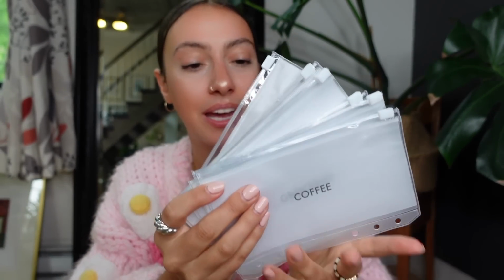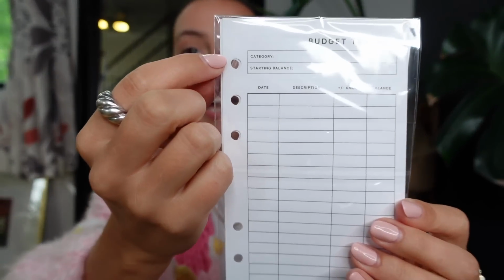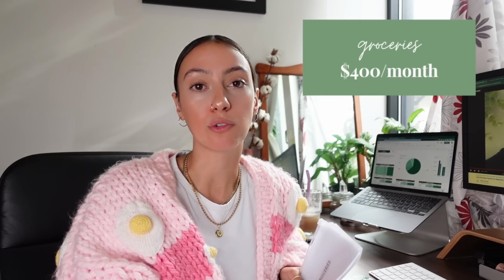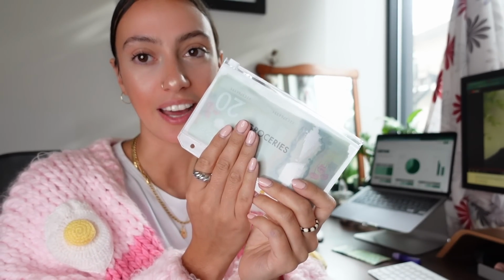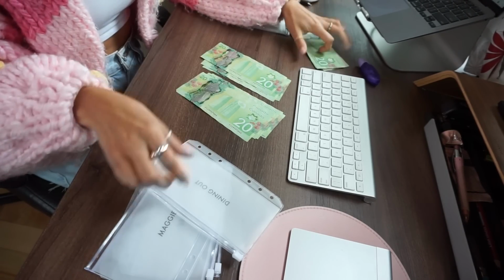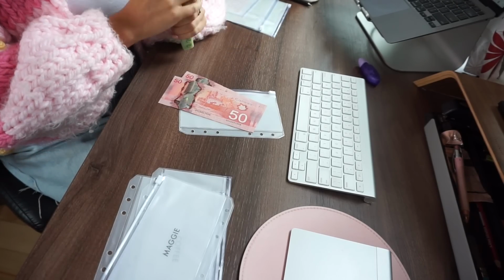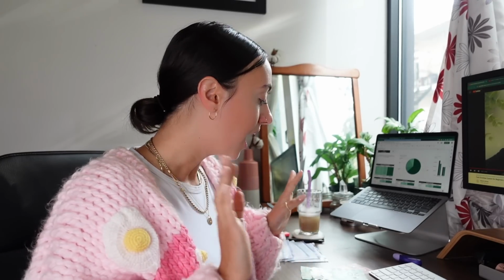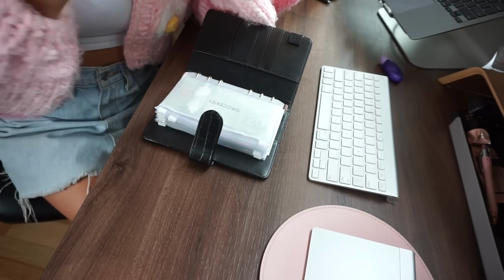MY NEW CASH BUDGET | Setting up my cash envelopes wallet 💸 to control my spending (total beginner!)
Hi everyone 💖 In this video we talk about the cash envelopes method of budgeting (and controlling your spending!) and get all set up. We talk about why I'm switching to this method, my personal finance and spending history, the exact amounts I'm putting into each category, and then we head to the bank and stuff the envelopes! It's my first time trying it and I have very high hopes and motivation. I've been wanting to try this method for years but have always made excuse after excuse, but it's finally time to start! Want to join me? I hope this video inspires you to try!!

Are you a brand that would like to work with me?

WealthSimple - my favourite investing & banking app. Get $50 when you sign up and invest $500.
WealthSimple Trade (stocks) & Crypto currency, get $10 when you invest $100
BetterHelp - affordable virtual therapy (Using this link may earn me a commission at no extra cost to you - thank you for supporting my channel!)

✨ About me: ✨
Hi, I’m Zoe! (Pronounced like Zoey) I’m a 26 year old from Montreal making videos about my REAL life. After quitting my management consulting "dream job", then being laid off from a startup job, I decided to take a chance and work for myself. I'm now mainly focused on YouTube (my absolute passion) and side-hustle contracts in the copywriting and admin fields.

My videos centre around work, gentle productivity, mental health & personal wellness, with a touch of fashion, tech, and whatever else I'm living. My goal is to be open & honest ALWAYS and for my channel to be a fun, inspiring place where we can set goals and live our best lives together.